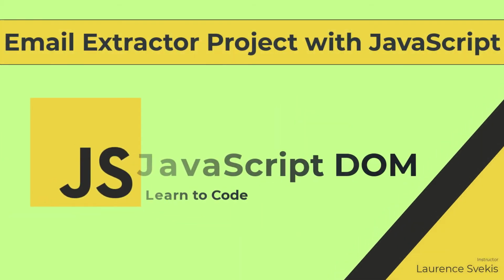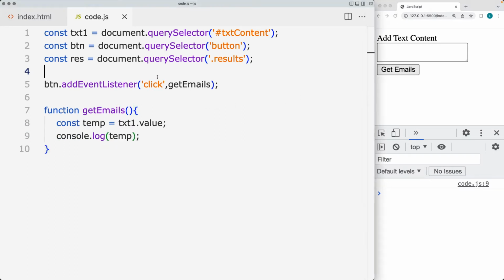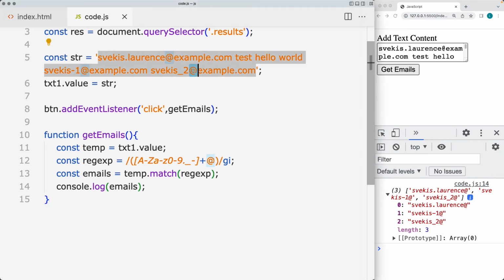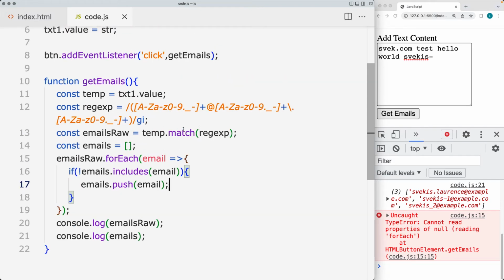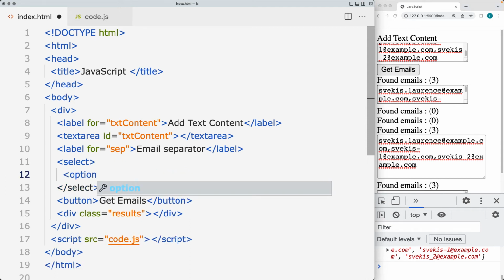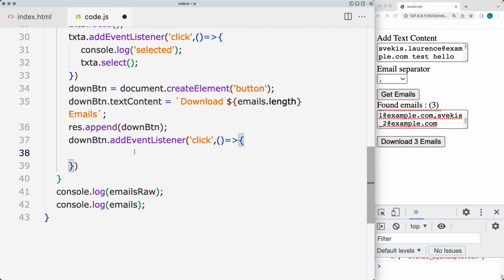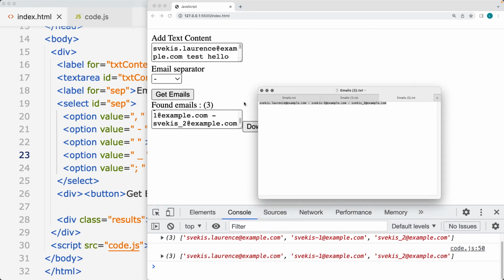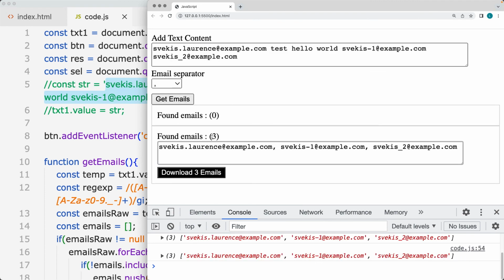How to create an Email Extractor Project with JavaScript Get emails from text download as text file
Create an email extractor to extract all unique emails from a block of text.
This project creates an email extractor which can be used by pasting a block of text into the textarea, then selecting the separator for the output file contents.  The unique emails addresses that are retrieved from the text block will be output in a new textarea using the separator between them.  Also a button will be created to easily download the textarea content and create a new text file on the user’s computer.